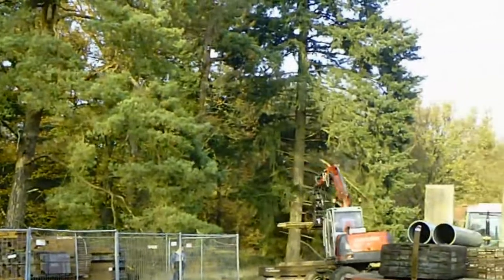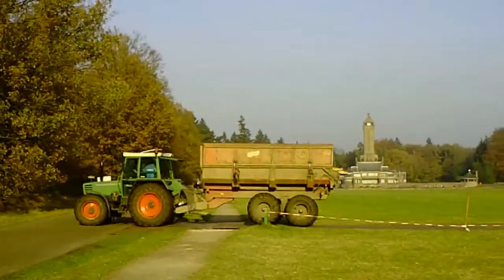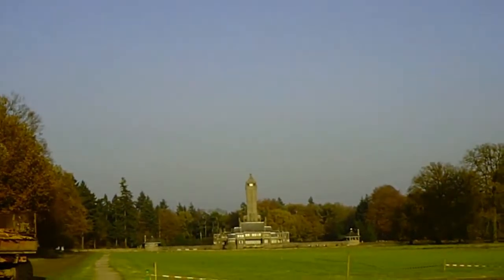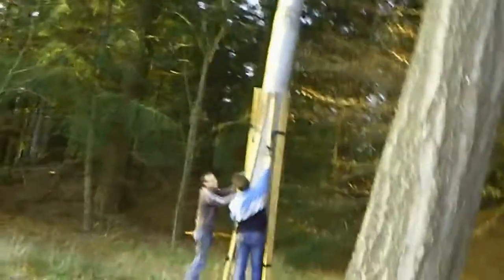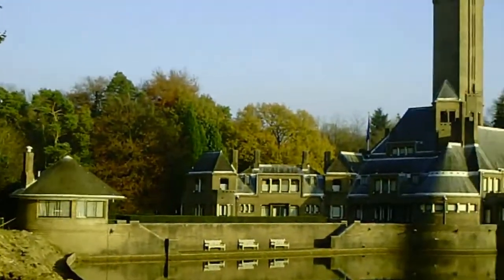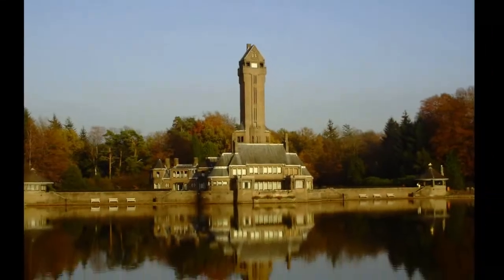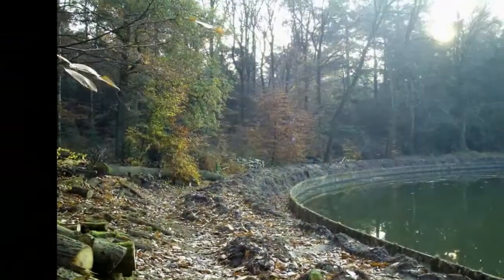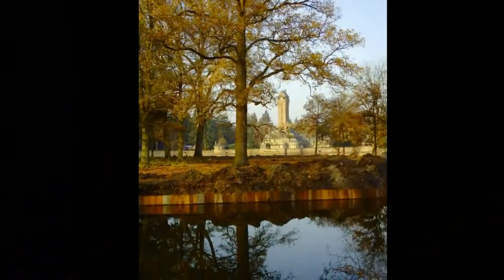Herindeling Omgeving St.Hubertus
De omgeving van het jachthuis gaat terug naar het oorspronkelijke ontwerp,van H.P.Berlage(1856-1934), uit de jaren 20 van de vorige eeuw.Het wandelpark langs de oever v/d vijver wordt hersteld.Helaas de later aangebrachte houten brug wordt weggehaald.Het voordeel hiervan is dat bij winters schaatsweer de hele vijver gebruikt kan worden.